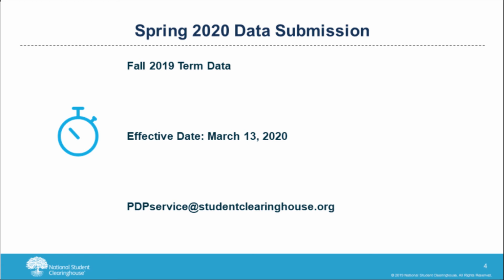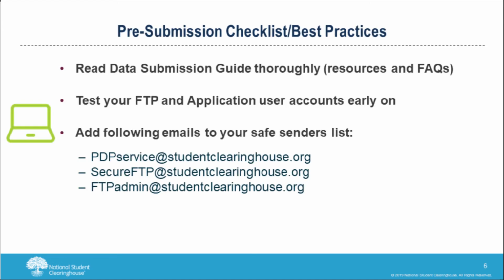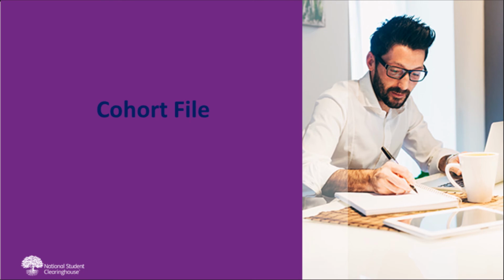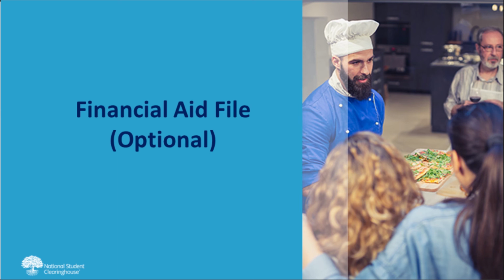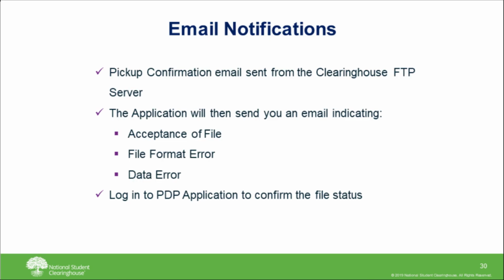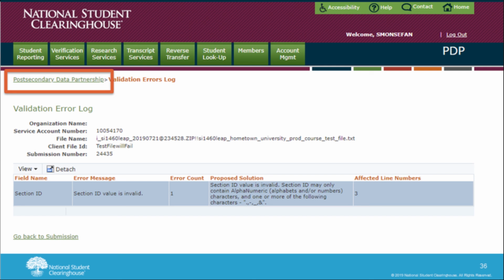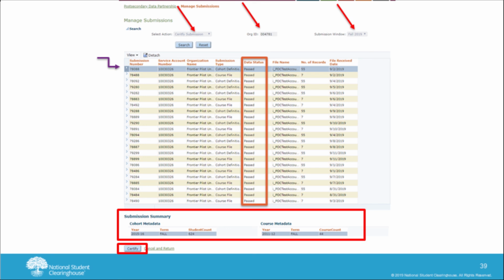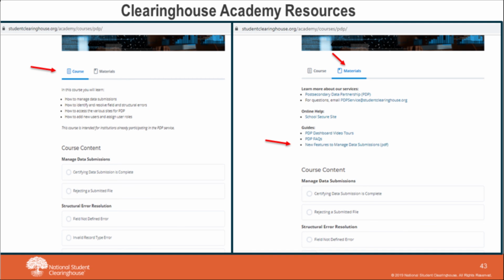Frontier Set PDP File Submission & Data Reporting Cycle Spring 2020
Review the general submission process for the Postsecondary Data Partnership and how to manage file submissions for Spring 2020.